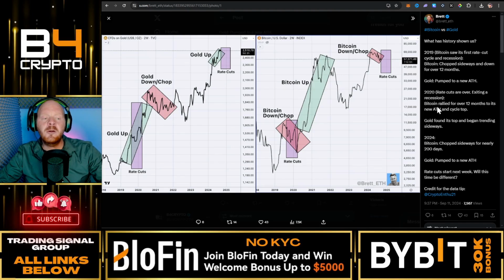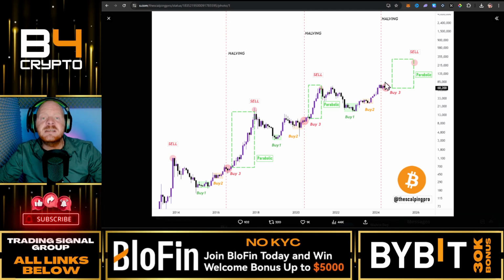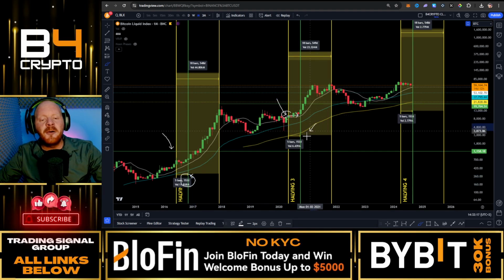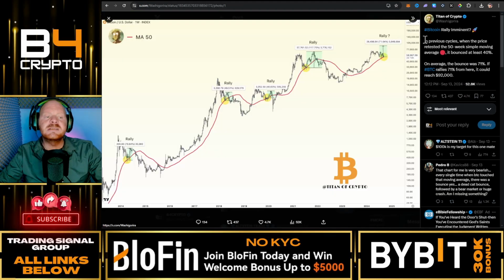WARNING CRYPTO VOLATILITY 🔥 IN 48 HOURS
Trade Fearlessly! We Cover Your Losses with a $100 Refund Bonus!

USE THE LINKS BELOW TO GET YOUR SIGN-UP BONUS
AND START YOUR CRYPTO JOURNEY TODAY!

🔥 VIP SIGNAL GROUP $50 A MONTH
🔥 $25 A WEEKLY

📈 FOREX EXCHANGE 📈

🔥Experience unbeatable Crypto Casino & Sports betting online with Stake

USDT (TRC20): TPDm27Duk7X13mDpWNfcVn2jbjm9uXk2Ur
BTC: bc1qakv7reqtvf2m9t3lahl3kymmsn93k0g4mvv3y3

⚠️ I WILL NEVER MASSAGE YOU FIRST! ⚠️